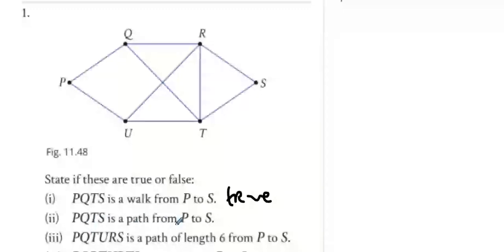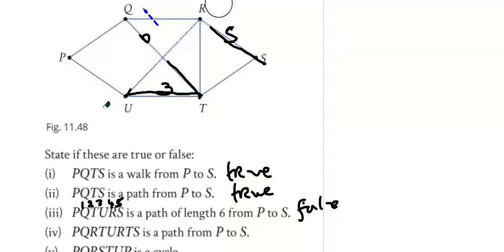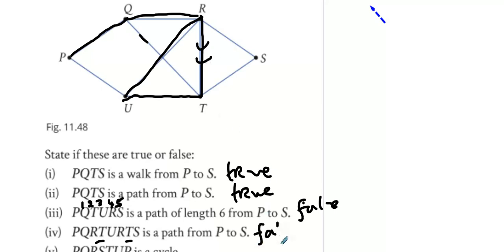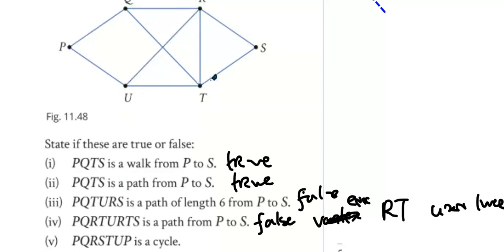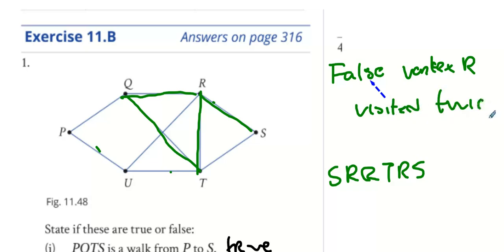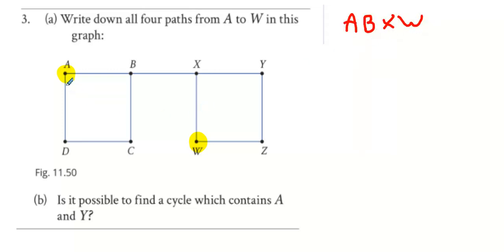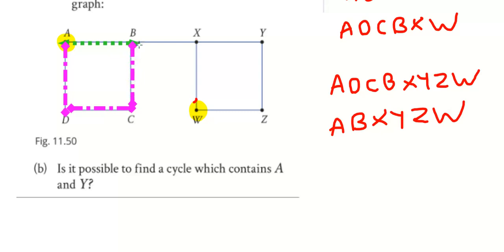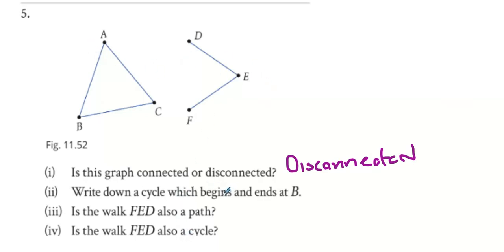5napp q11 B q1q3q5